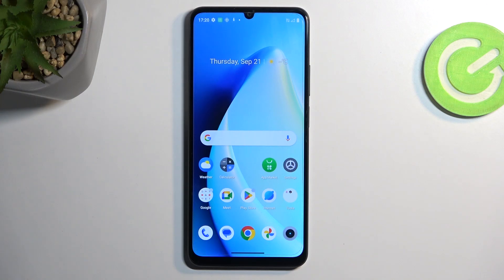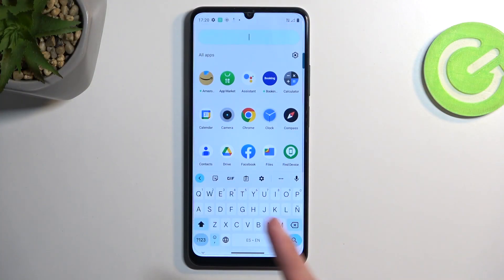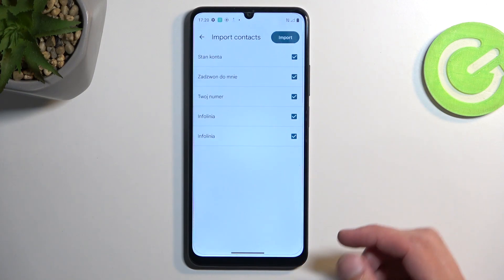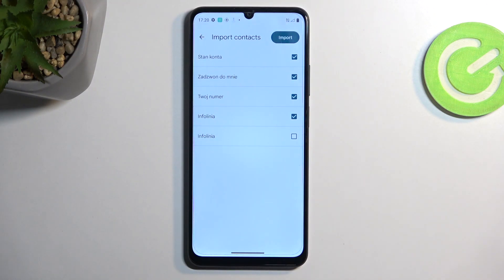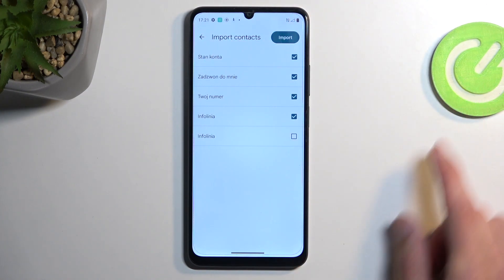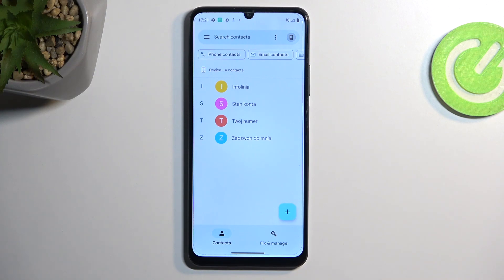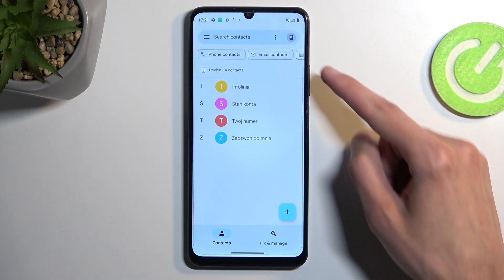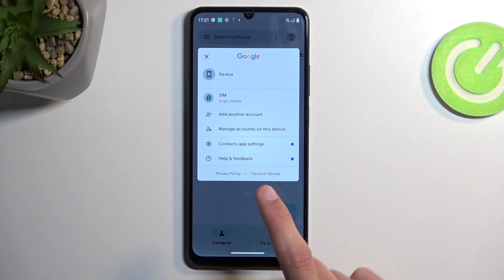How to Export Contacts from SIM Card to Internal Storage on REALME C51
Simplify your contact management on the REALME C51 with our step-by-step tutorial on copying contacts from your SIM card to the device's memory! In this video, we'll guide you through the process, ensuring that your contacts are easily accessible and organized on your device. Watch now to streamline your contact list on the REALME C51.

How to import contacts to storage on REALME C51? How to save contacts to device memory on REALME C51? How to move contacts to internal storage on REALME C51?